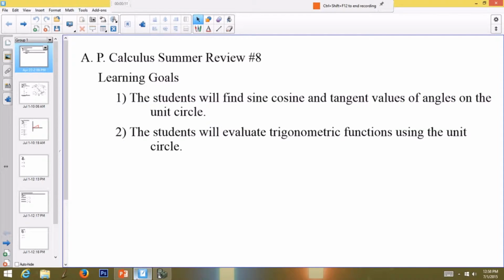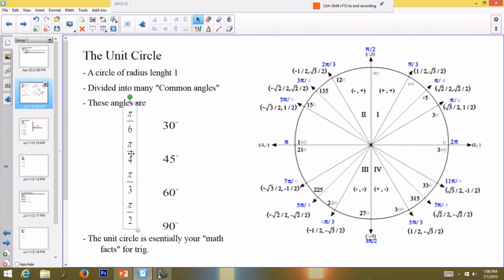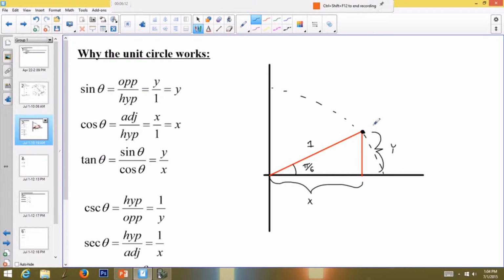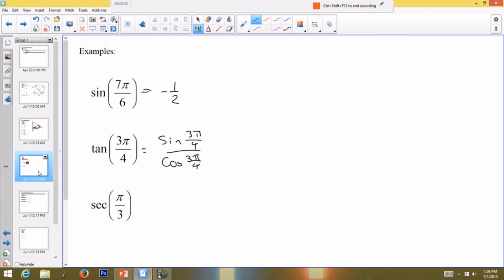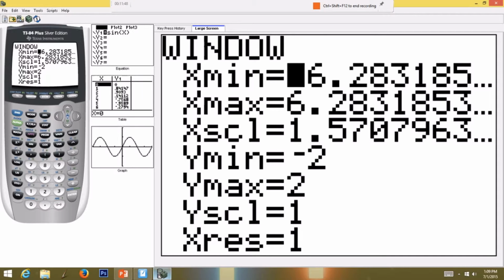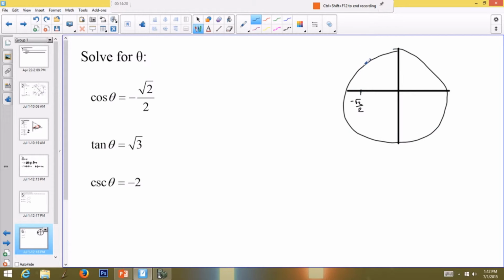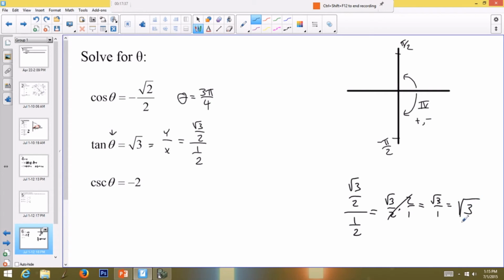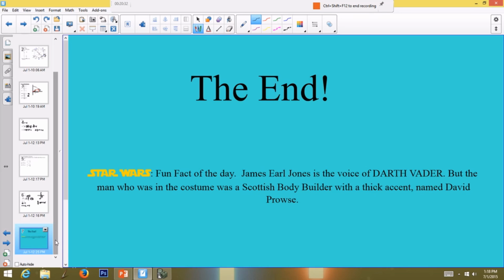A.P. Calculus SR -8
Trigonometric Functions.  There are a couple of extra handouts on my school website that you might print out before you watch.